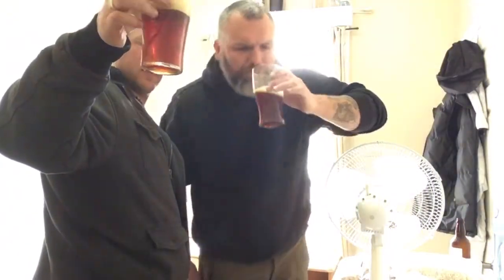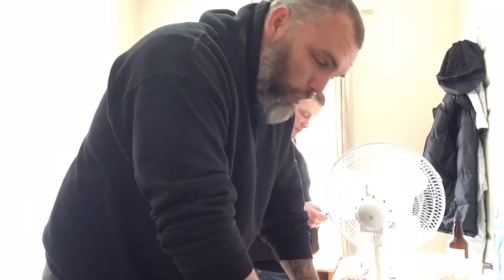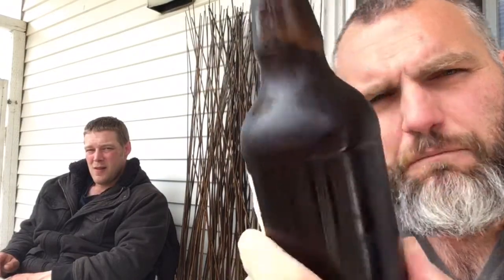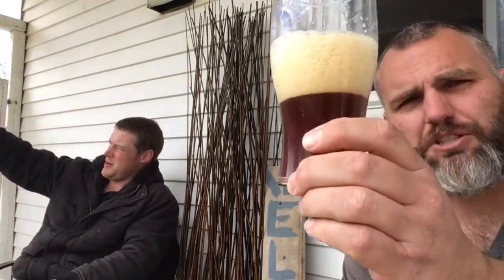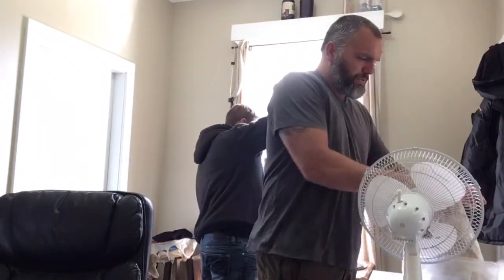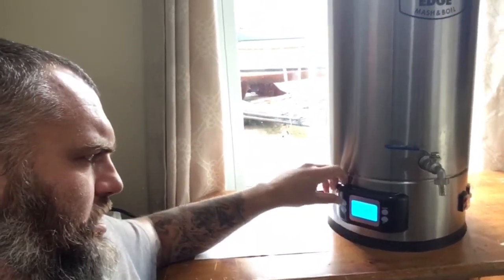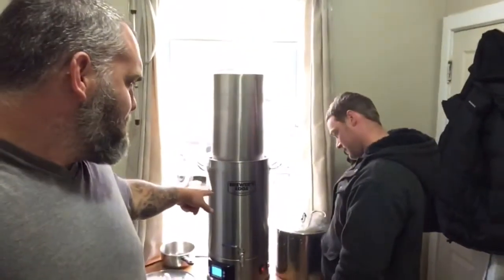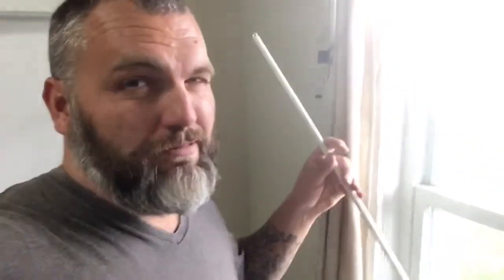All Grain Golden Ale Brew Day